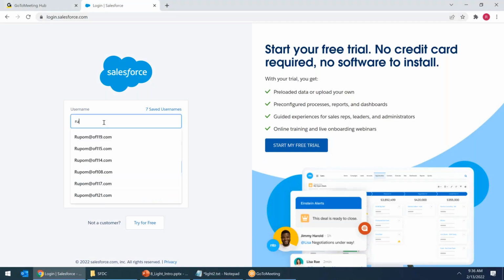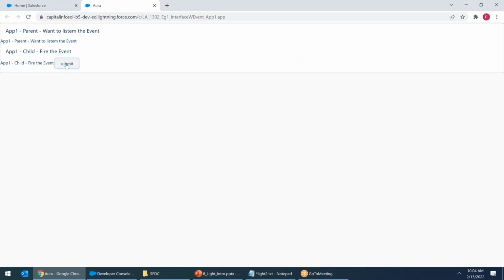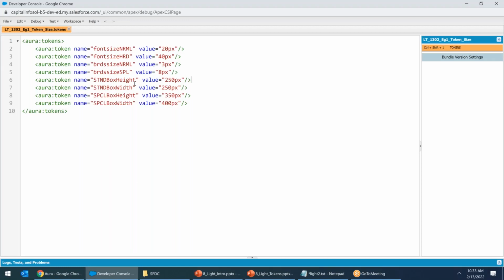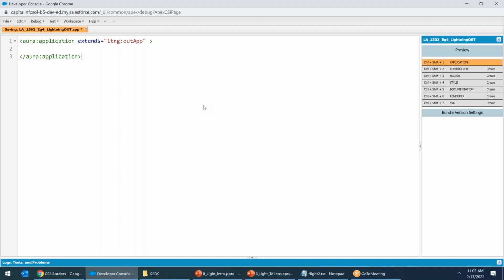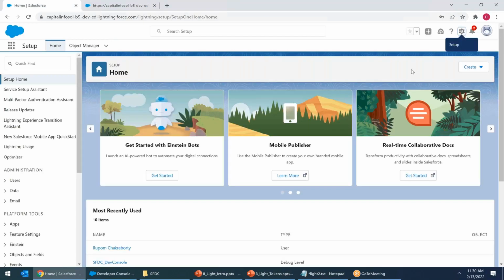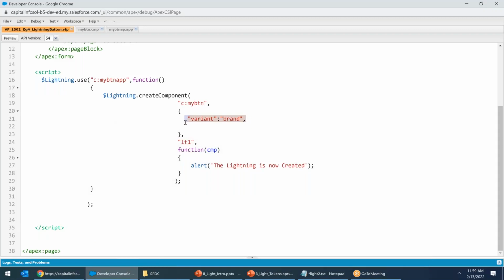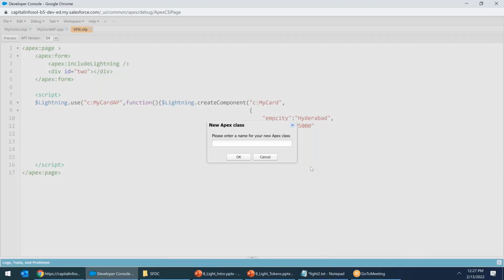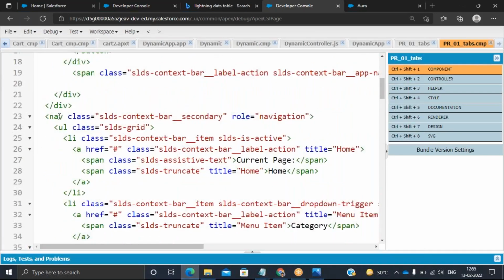Session16 lightning token in Aura component || design token in aura components in salesforce